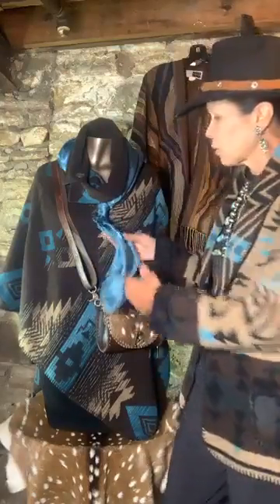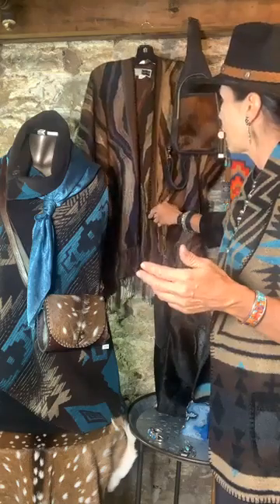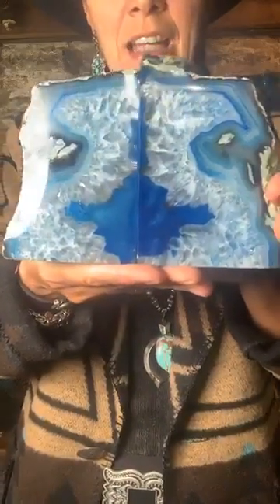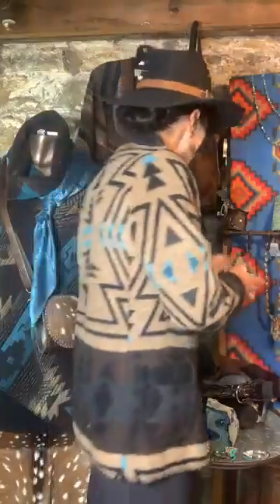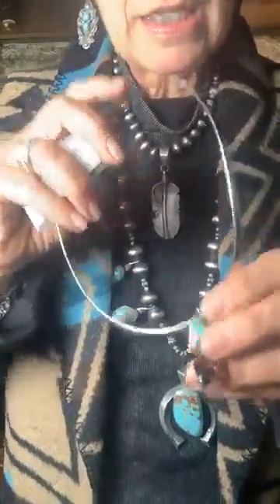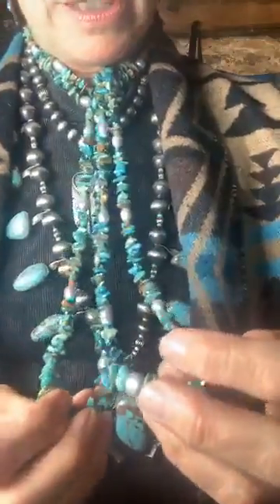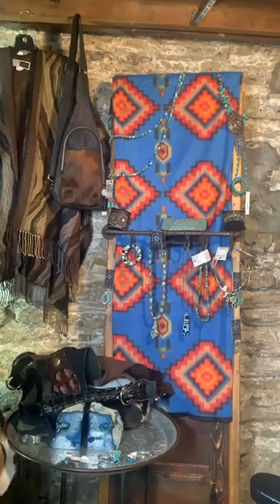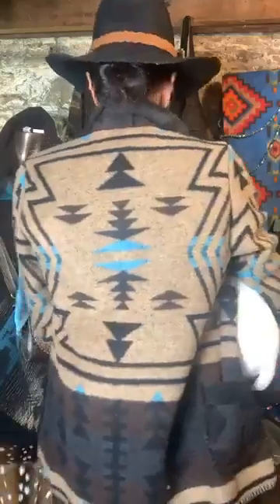STONE FEATHER ROAD On The Block Auction Closes Sunday, August 30, 8pm CST